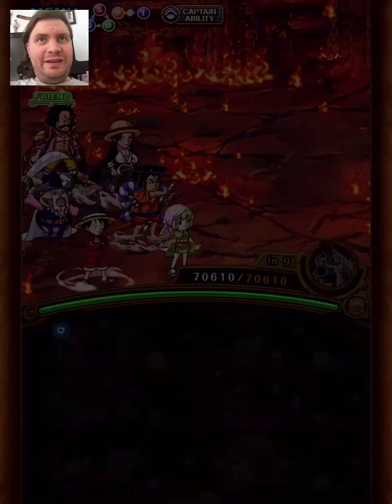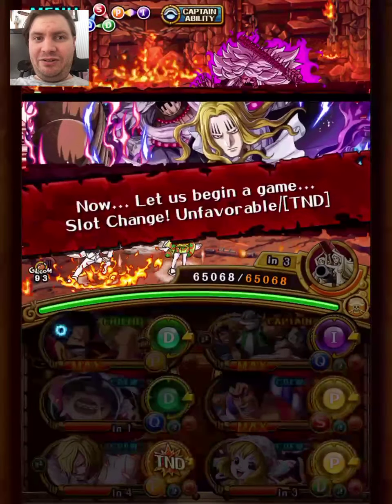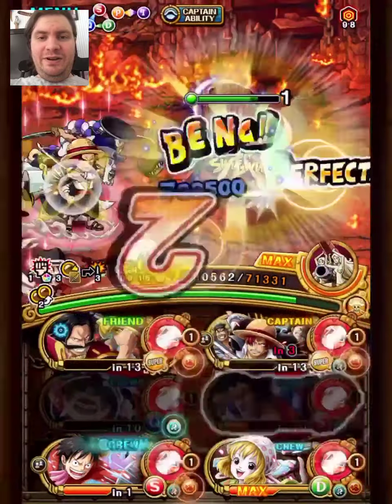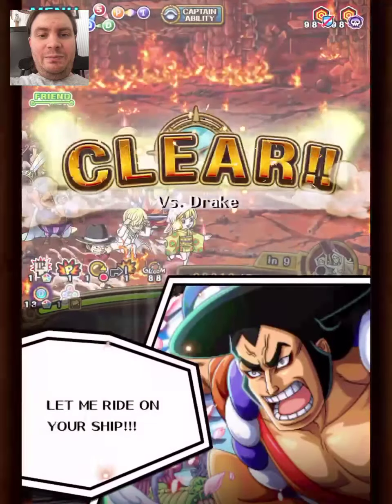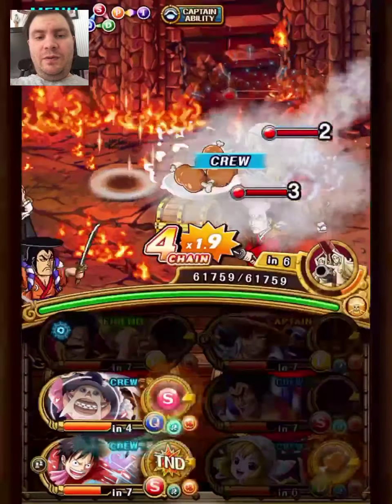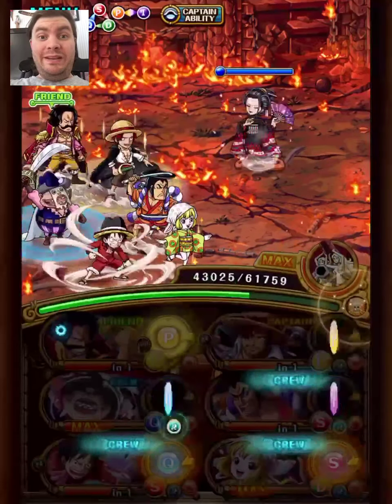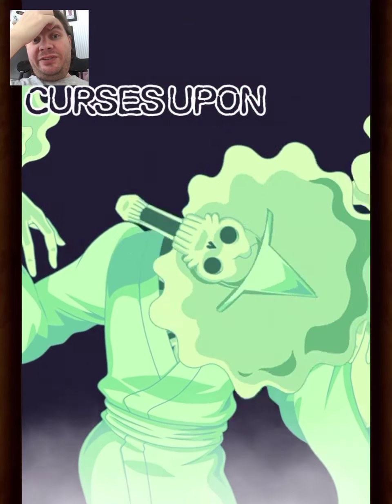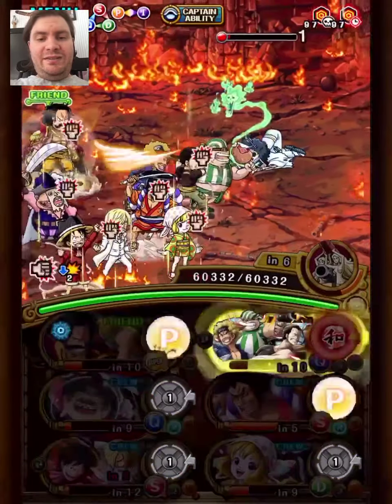One Team for both X Drake and Brook! OPTC Arena X Drake and Bonekichi - Shanks Crew + Roger team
Easier than I expected :P